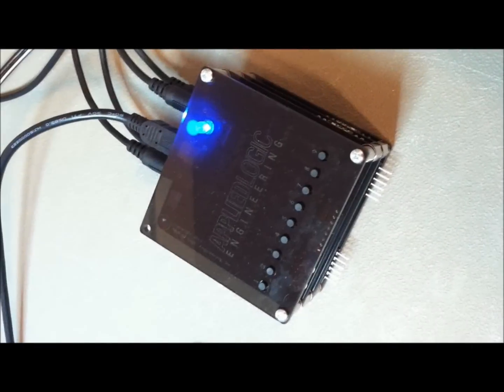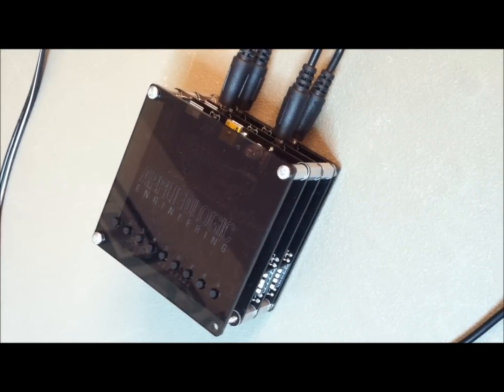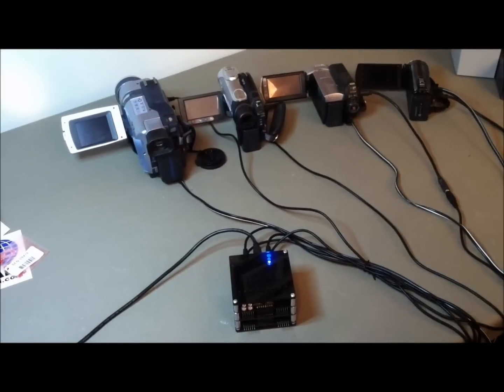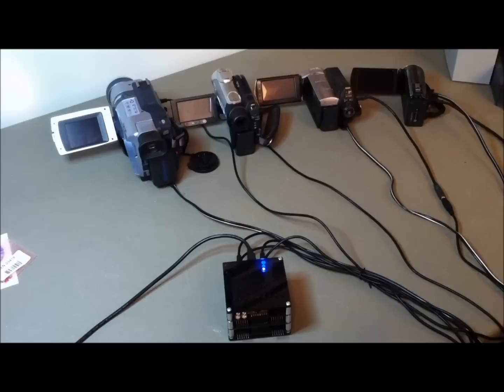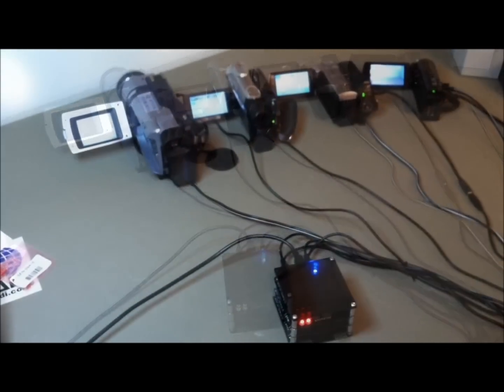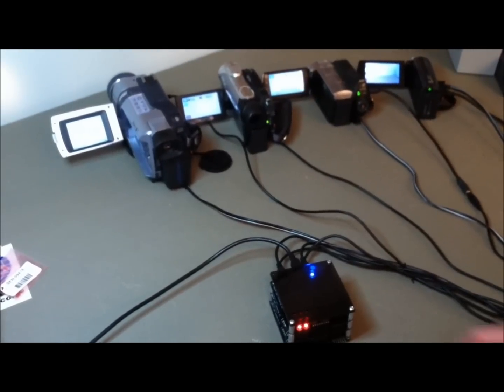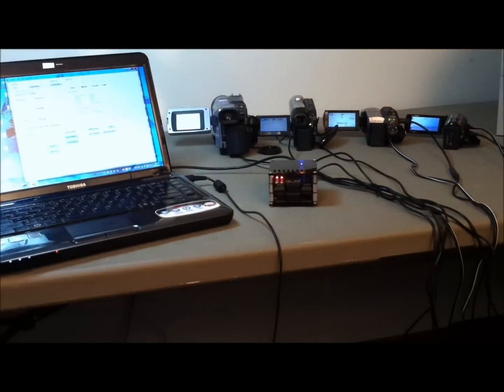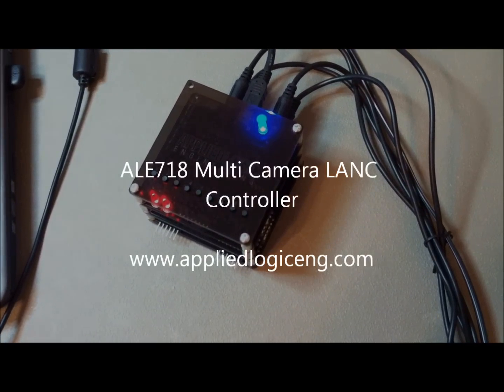Control Multiple Camcorders Simultaneously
A short video showing Applied Logic's new ALE718 Multi Camera LANC Controller.  Simultaneously control up to 12 Sony or Canon camcorders -- power, recording, zoom, focus, snap shots, etc. directly from this device.  Also can plug into a PC for remote control of all cameras from a PC / Tablet.   Great for multi camera virtual reality rigs.